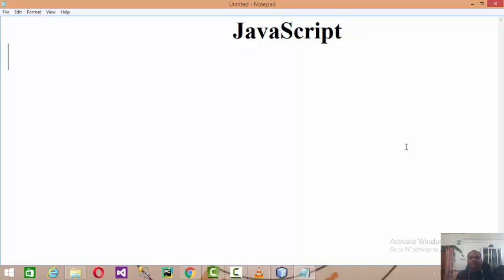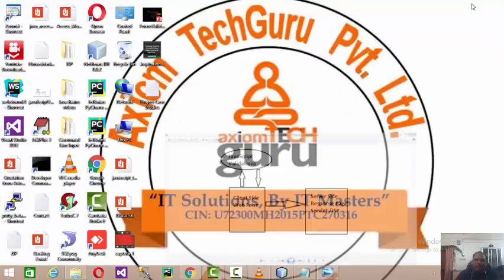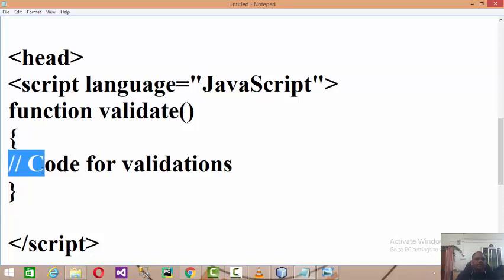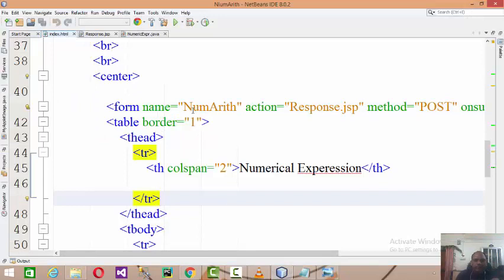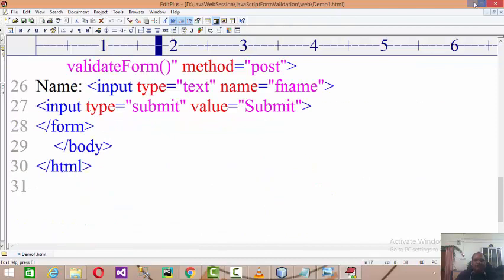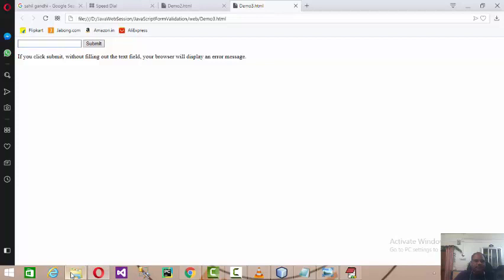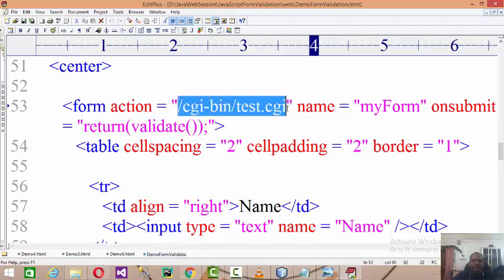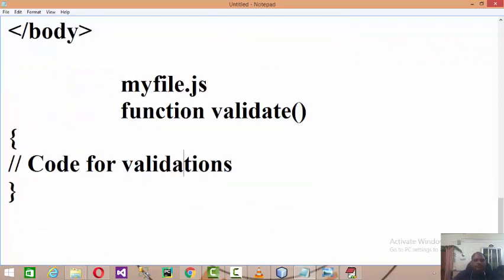Java Web Applications Session JavaScript utilities Explained By Sushil.